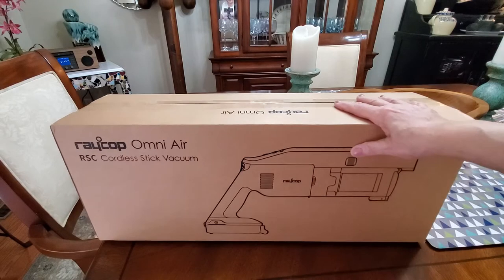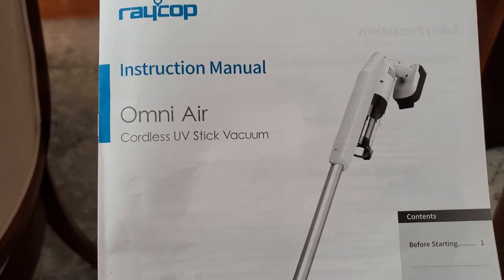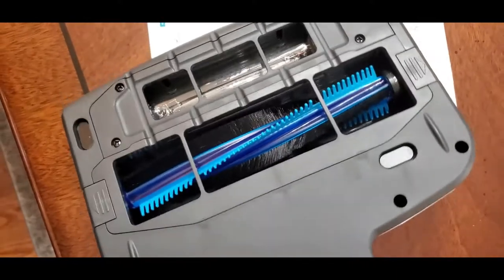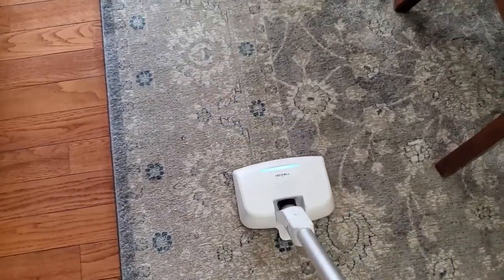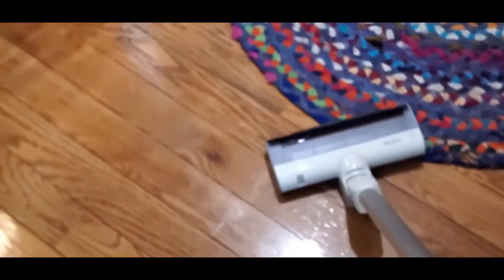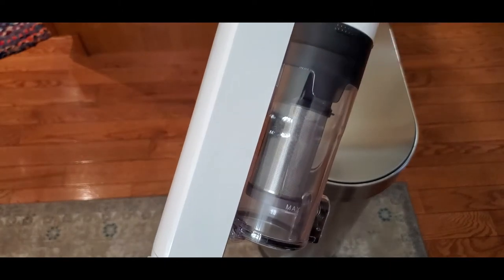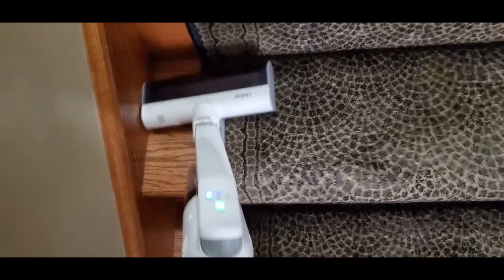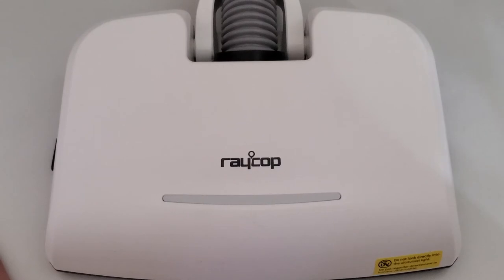RAYCOP Omni Power Cordless Stick Vacuum Cleaner Removes Dirt, Germs And Allergens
Purchase the RAYCOP Omni Power Cordless Stick Vacuum Cleaner